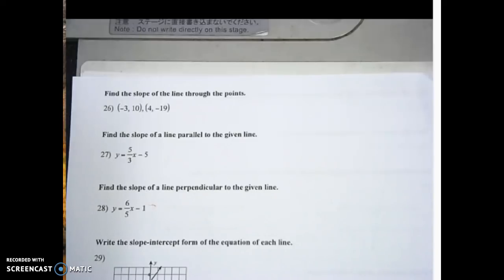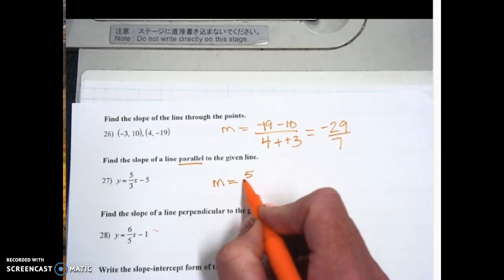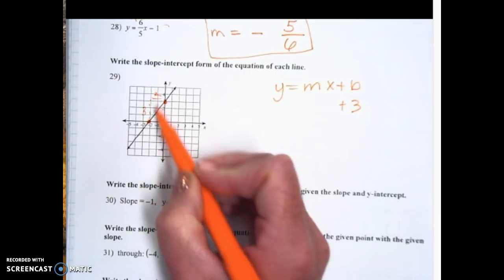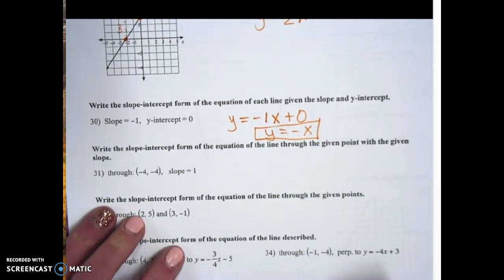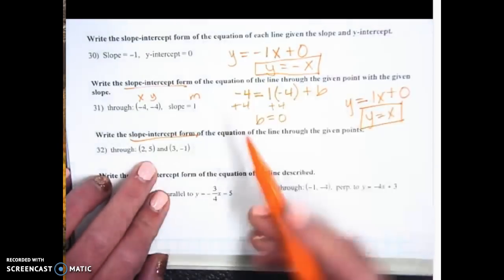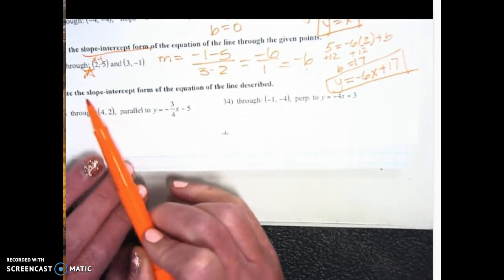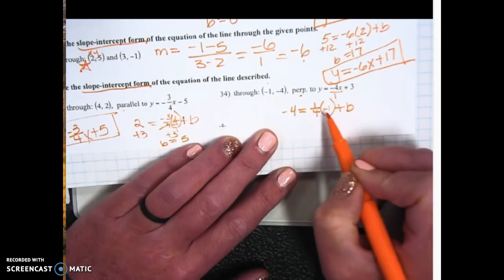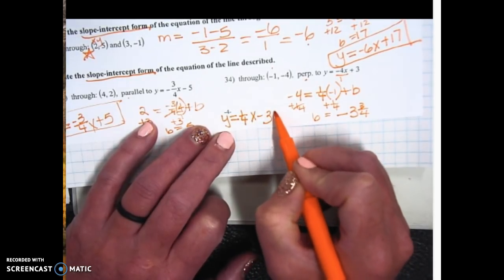G1C Review for Midterm Chapters 1 & 3 (Page 4)